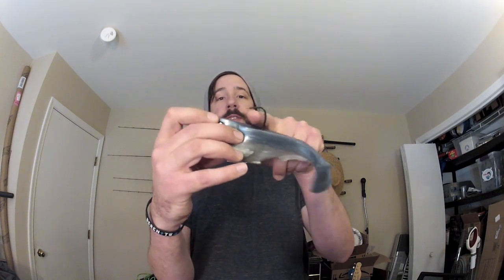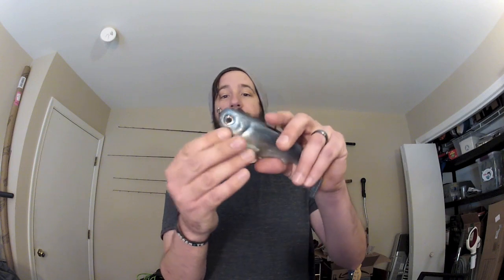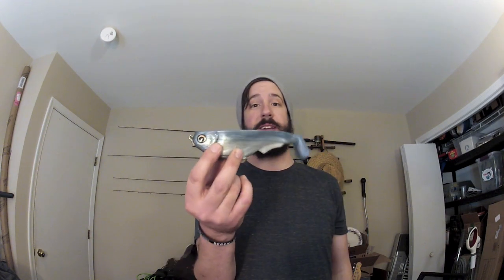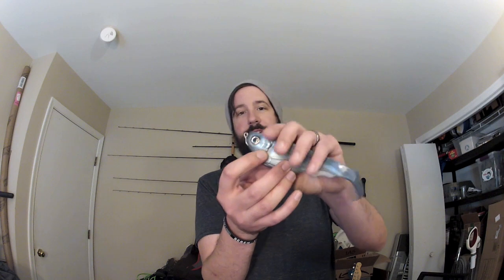Step Up Your Weedless SWIMBAIT Game!!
In this video, I go over the fundamentals that have seriously stepped up my weedleass swimbait game. Feel free to reply with any questions ect.